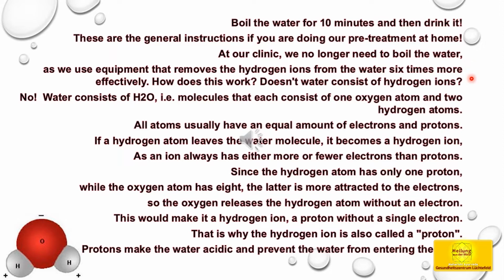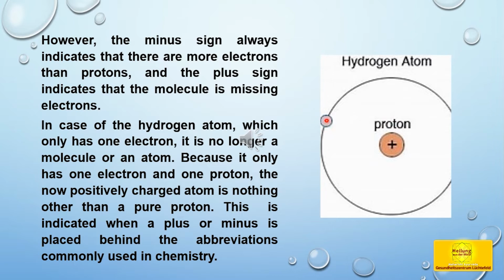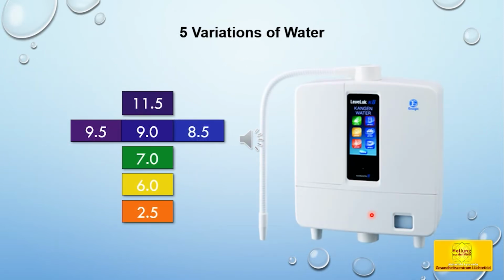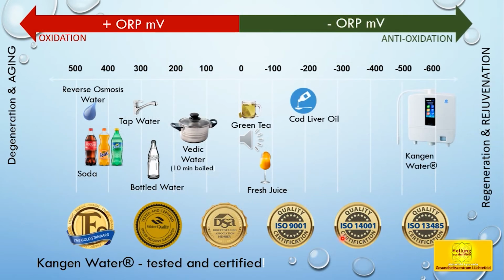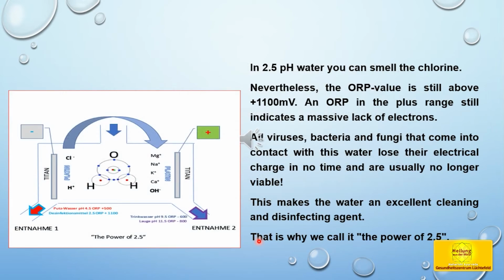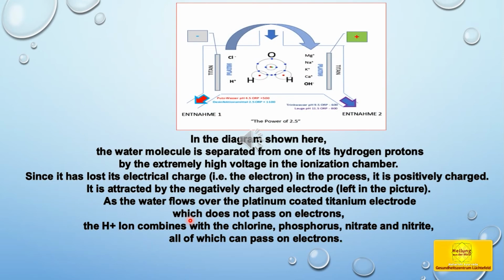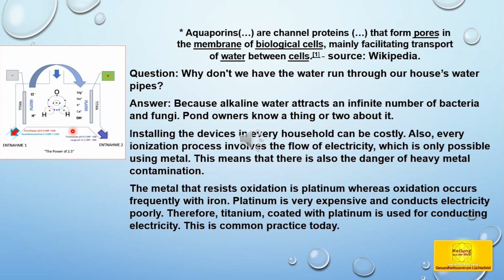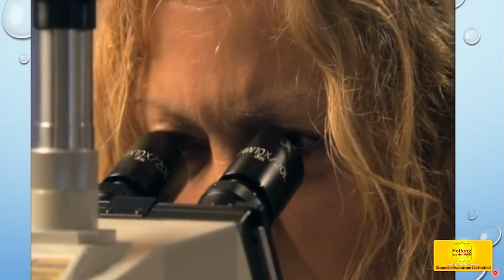eco use of strong kangen (pH11.5) and strongly acidic water (pH2.5) for organic farming and more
ayurvedic tradition is to boil water for 10 minutes. Kangen water expert discovers that according to the latest scientific findings, this actually facilitates access to the cell. If the cell pores have proton barriers and boiling reduces the proton load by 150mV, then the procedure was far better in effect than anything else on the market.The Kangen water achieves 6 x stronger reduction and also allows the proton-rich water to be used ecologically, especially if the pH can be raised to 2.5 and 11.5 through appropriate amplification, one can do without almost all poisons even in agriculture and produce the best food without the many moulds found in organic products.